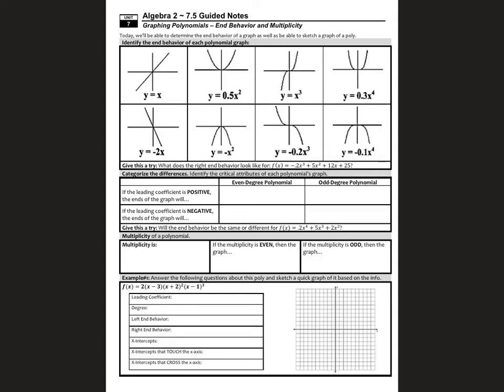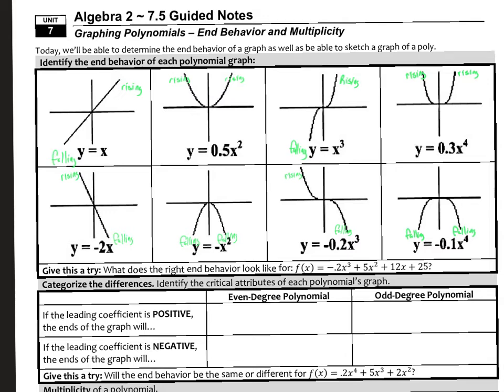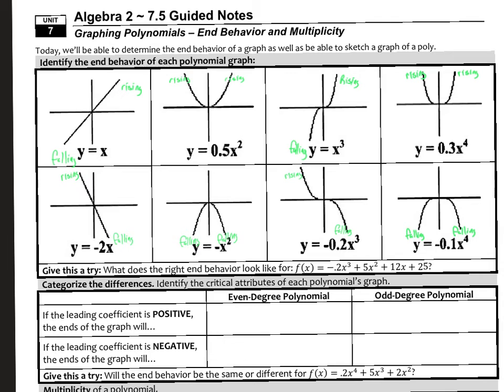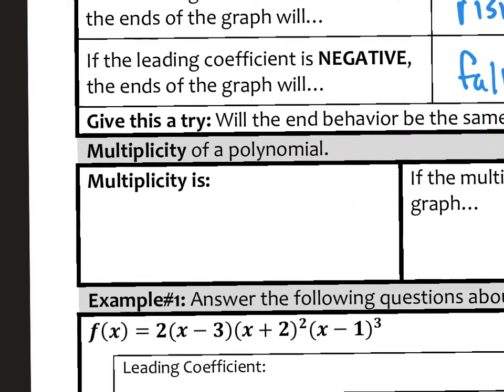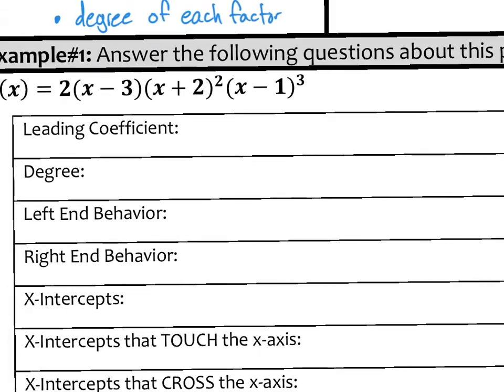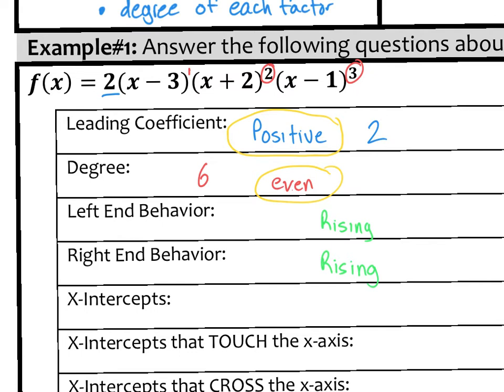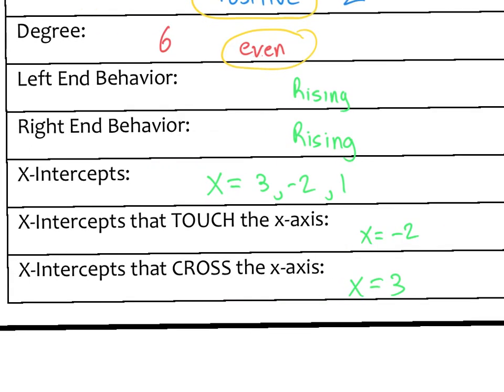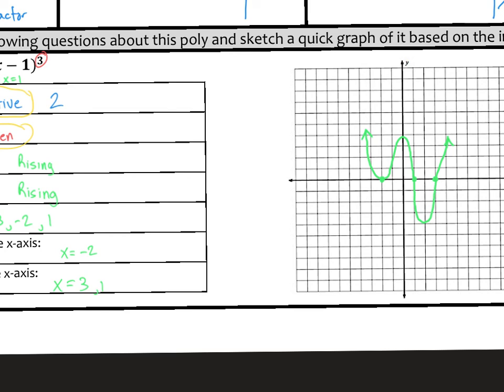7 5 Graphing Polynomials 2